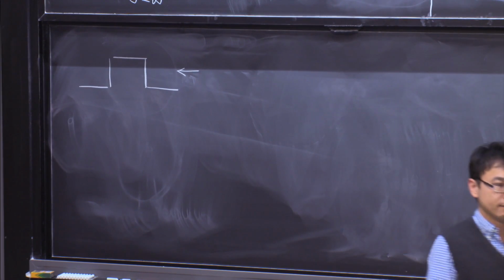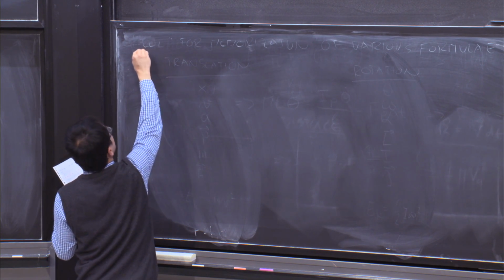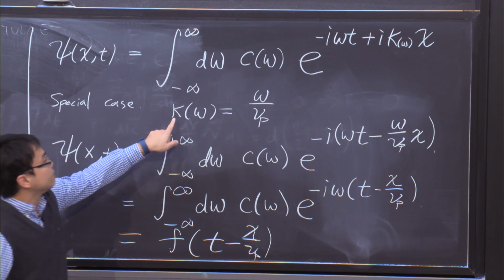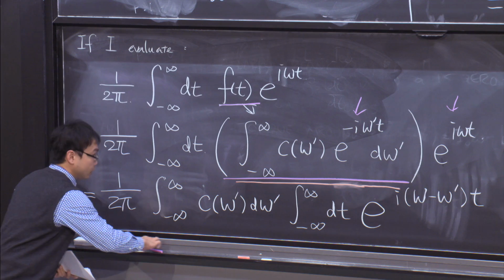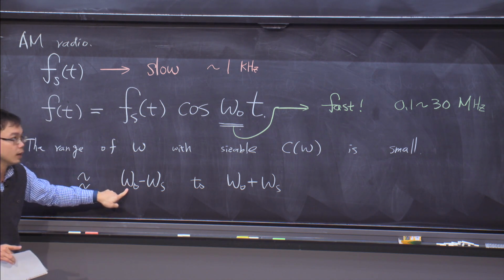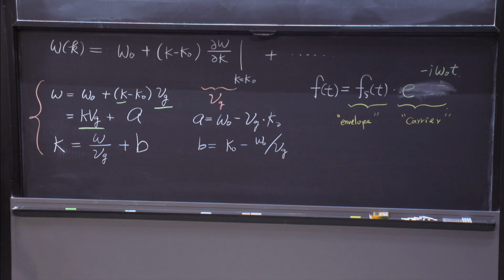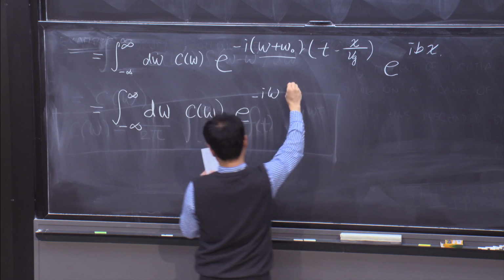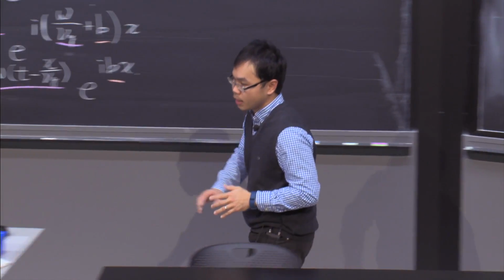14. Fourier Transform, AM Radio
Prof. Lee discusses the big challenge of communication using dispersive medium. He introduces the possible solution: AM radio, which was one of the greatest achievements in radio broadcasting technology.